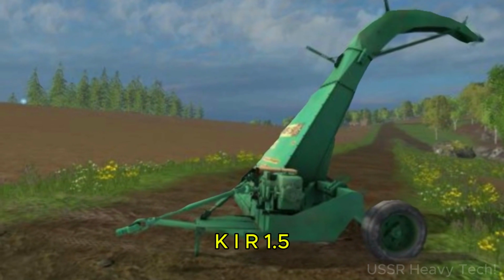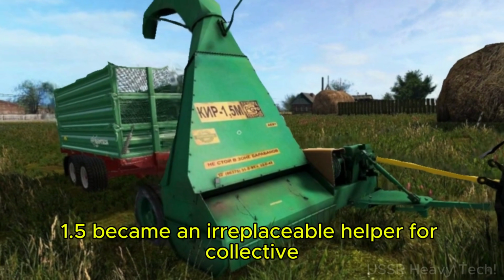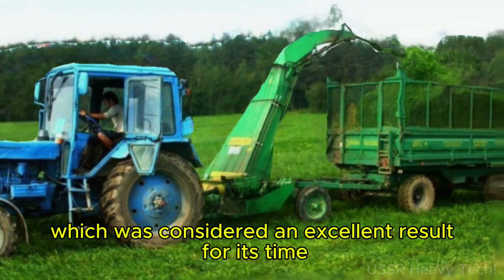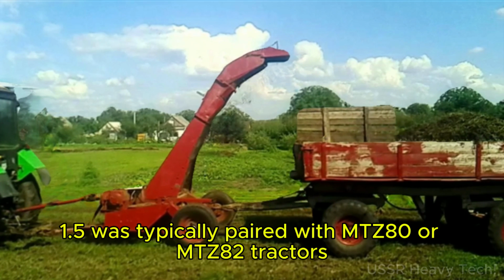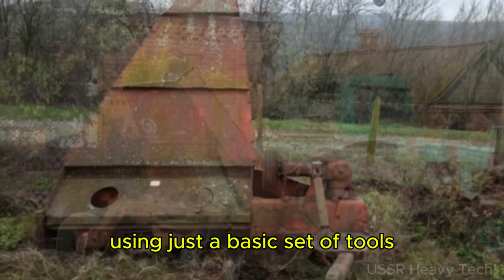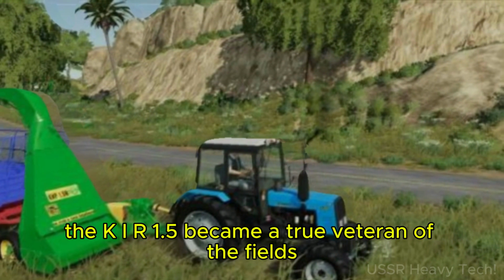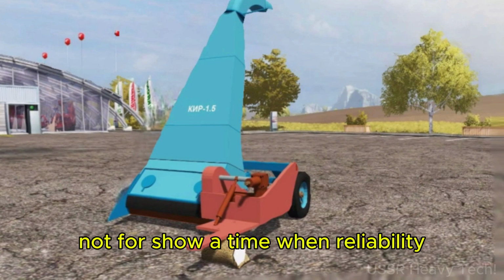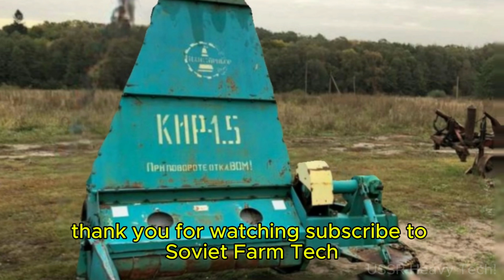KIR 1 5 – a legend of Soviet fields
On this channel, legendary Soviet machines are brought back to life—from powerful tractors and combines to trucks and special equipment.
We tell the story of the machines that built the country, worked the fields, and shaped history.